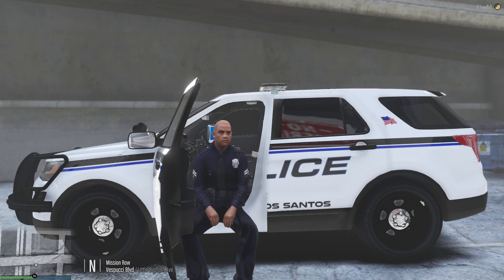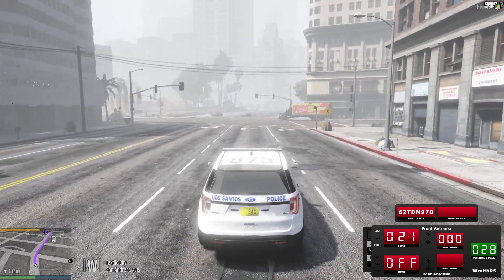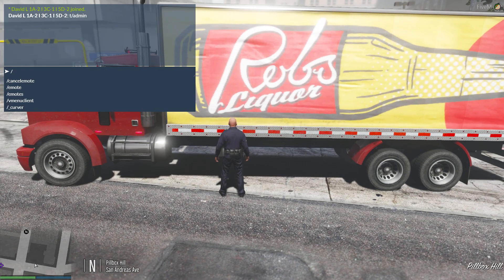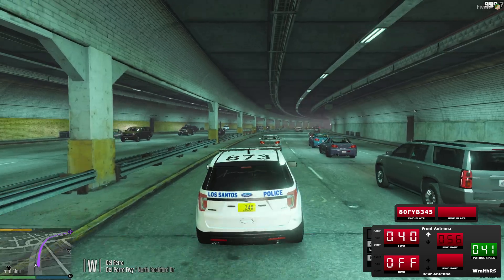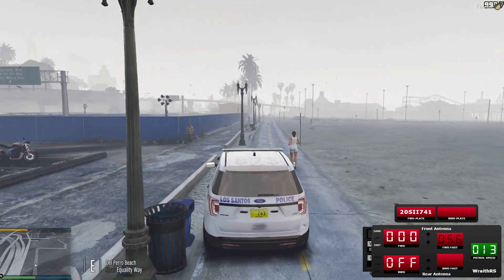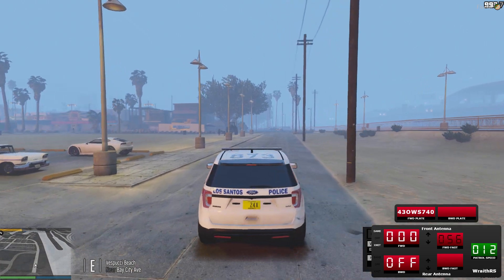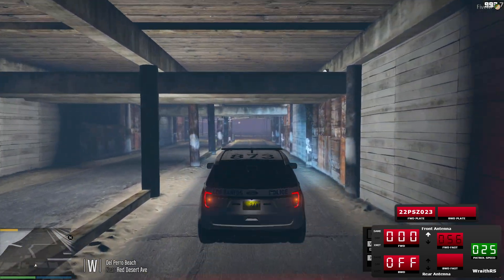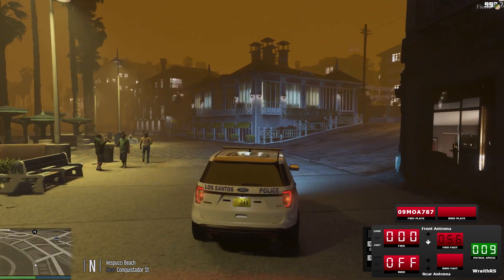David L - GTA 5 Roleplay (PC) I SERP #12 LSPD Beach Enforcement Duty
Can We Catch A Beach Thief?!? (LSPD)